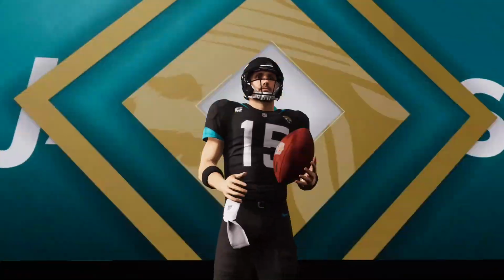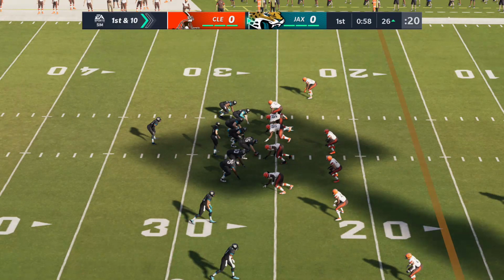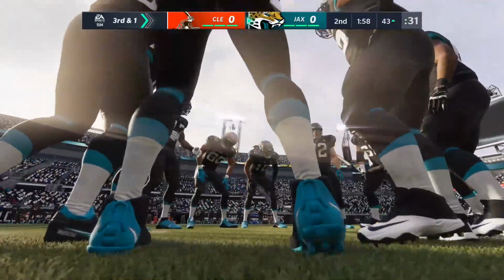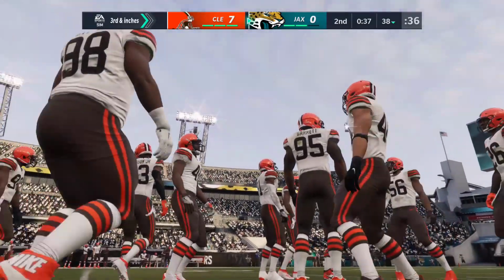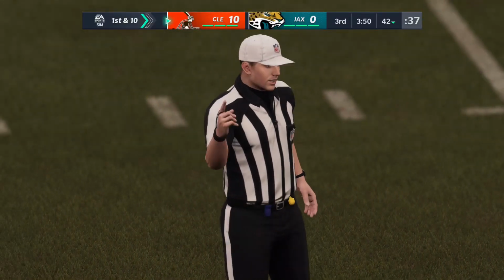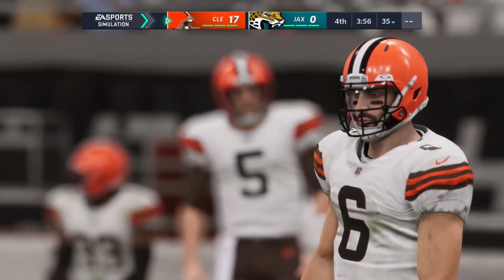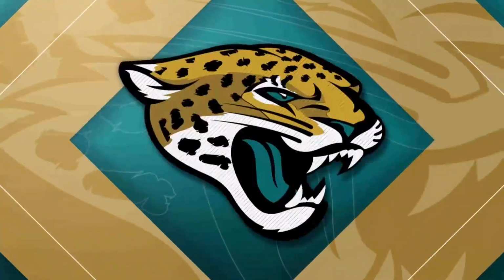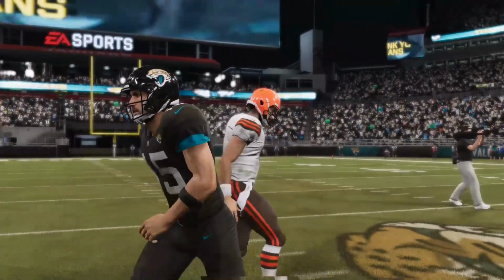MADDEN NFL 21 | CLEVELAND BROWNS vs JACKSONVILLE JAGUARS | EXHIBITION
MADDEN NFL 21: Latest installment on the MADDEN series. Not too different from their recent games but there is some improvement on the graphics and the movement of the players especially on the movement. This will be strictly an exhibition just to keep you busy until the league returns. enjoy this EXHIBITION series.